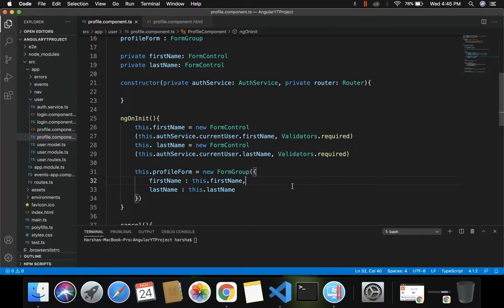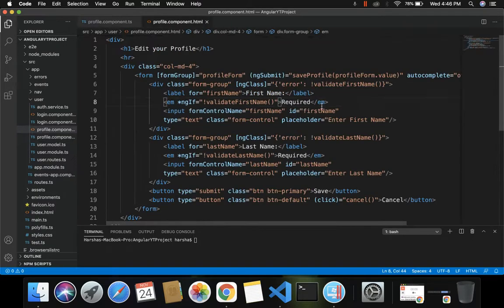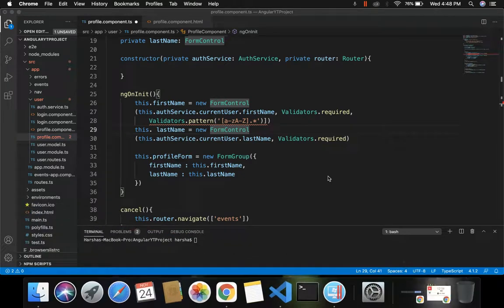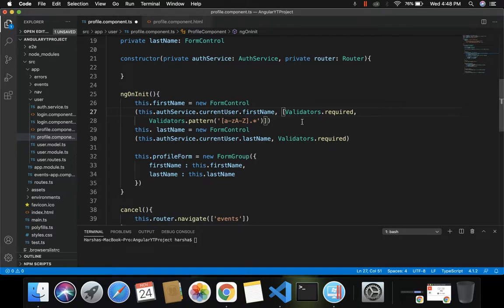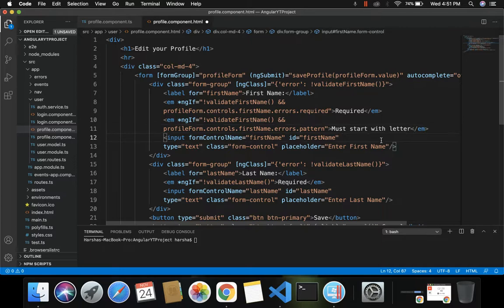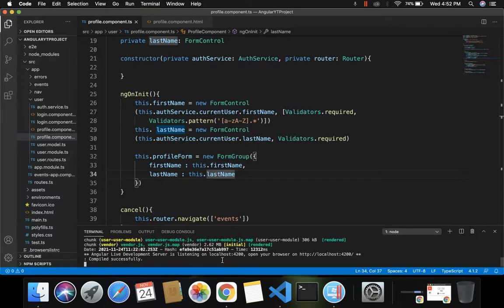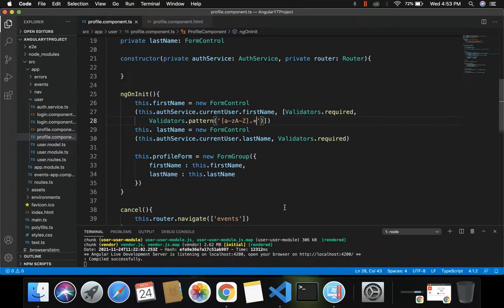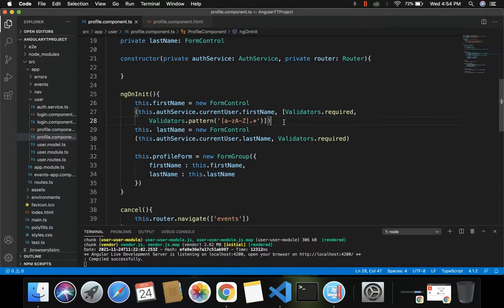89. Angular Project Tutorial - Multiple Validations on Reactive Form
89. Angular Project Tutorial - Multiple Validations on Reactive Form explained in detail with an example